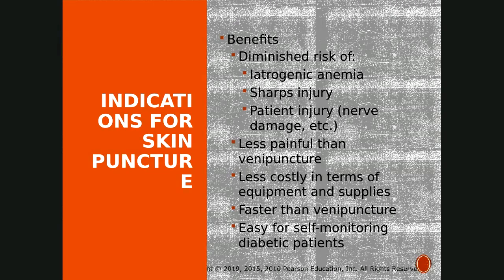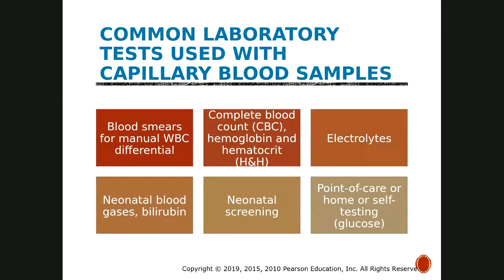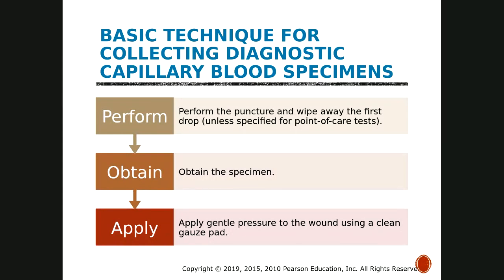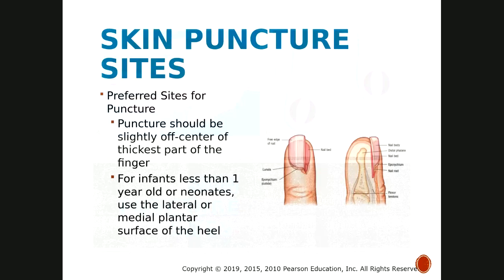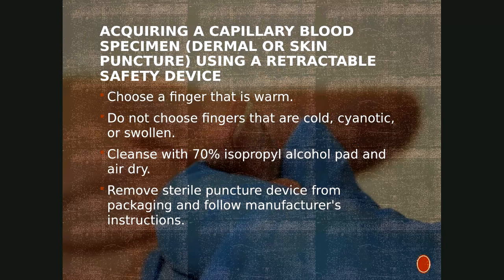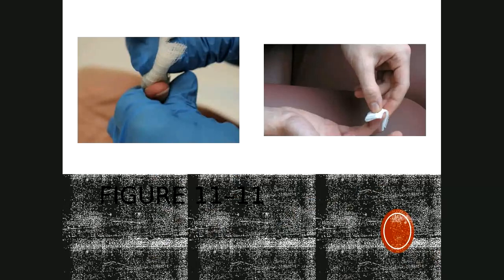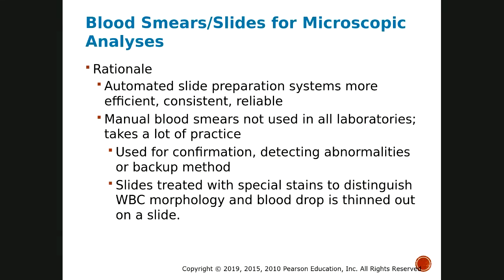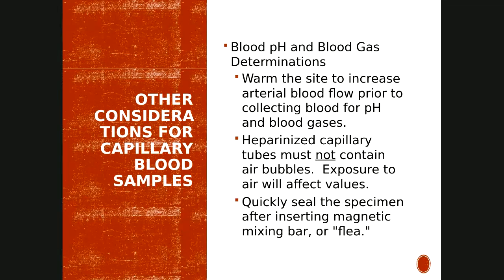Chapter 11 narrated power point